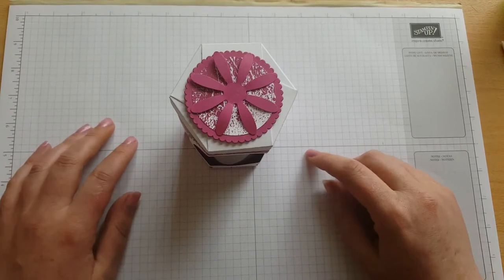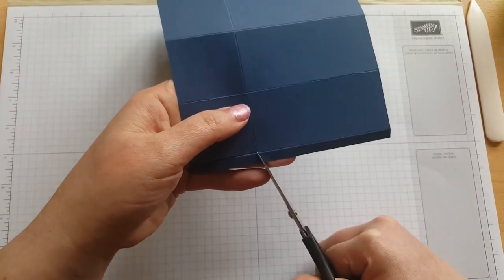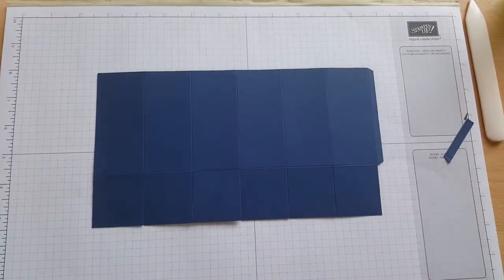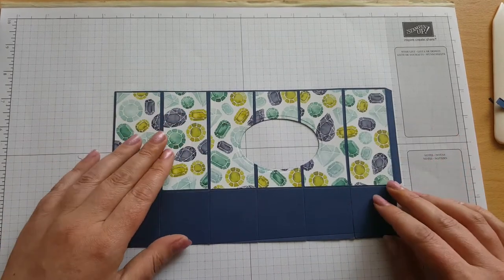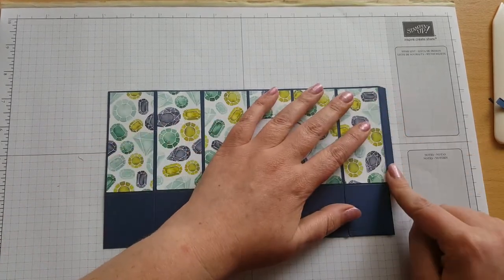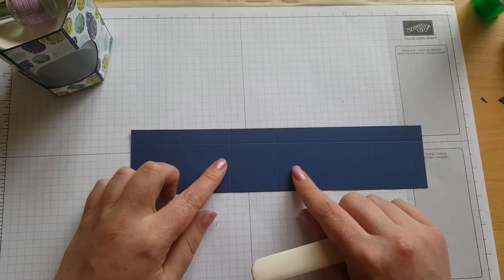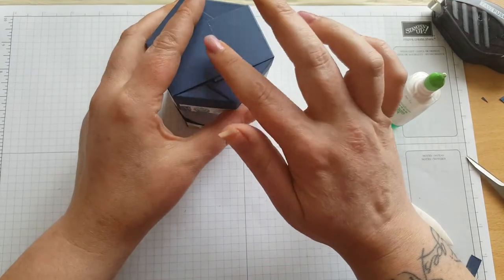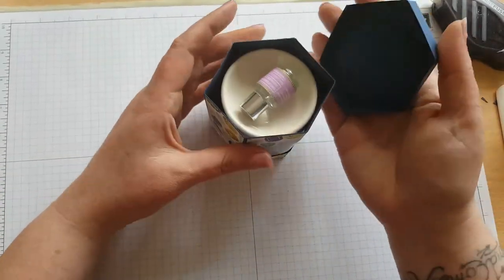Naturally Eclectic hexagon window box using Stampin Up supplies